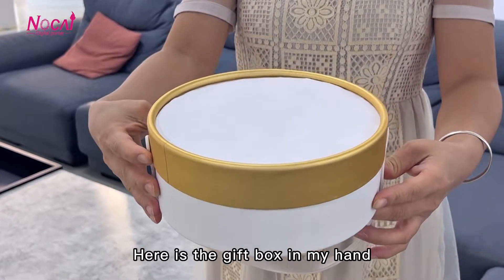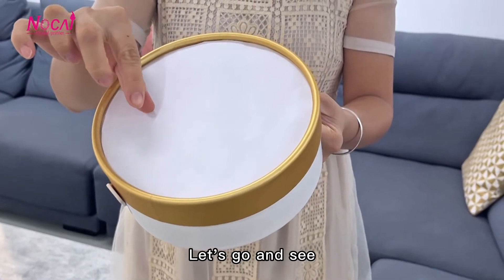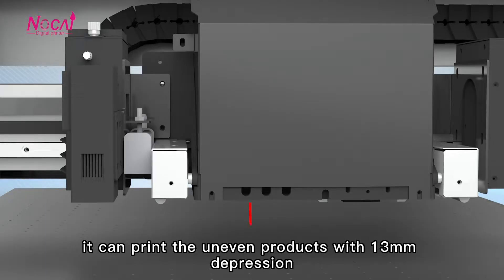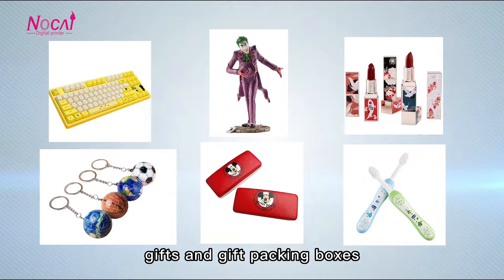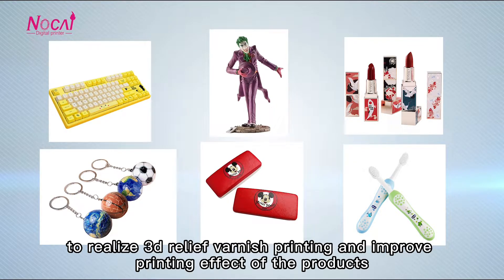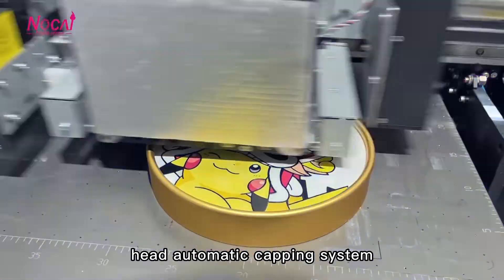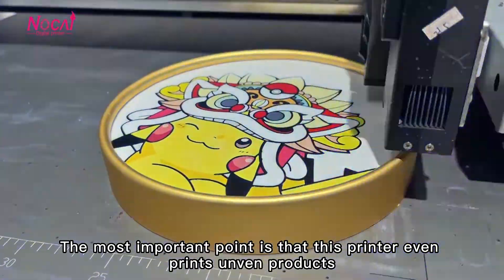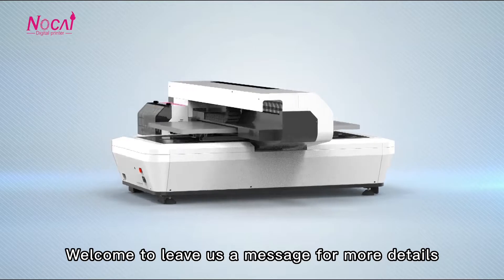Nocai digital printer NC-UV0609XIII for 13cm depression producst printing